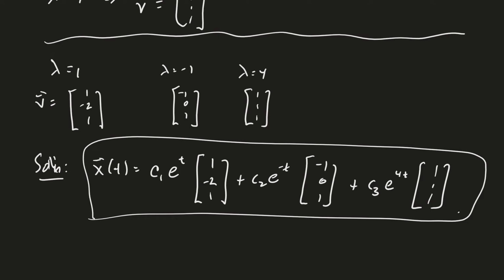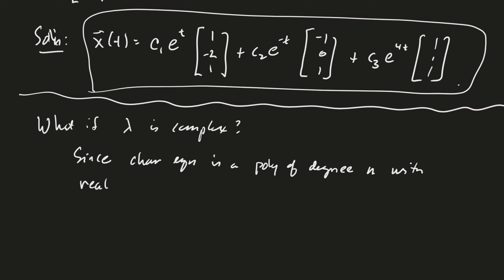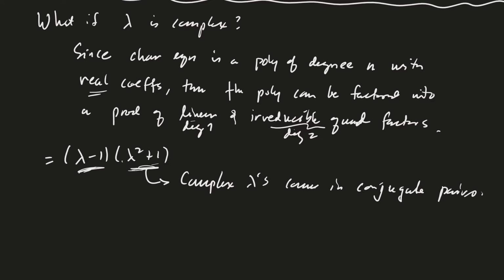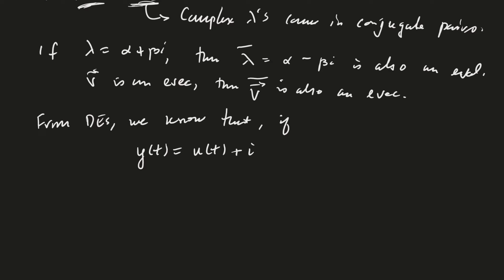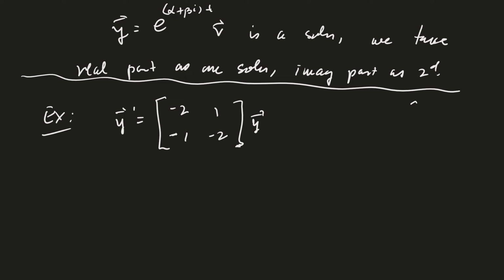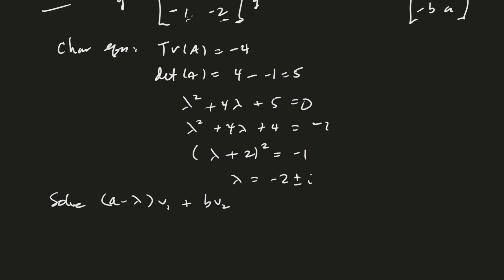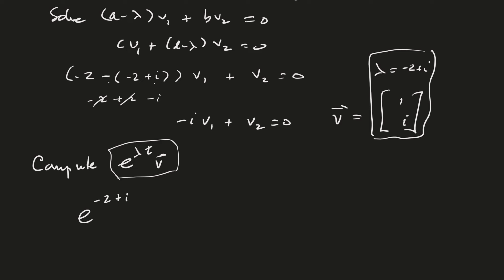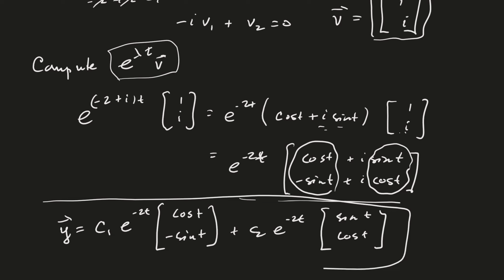Math 350 Sec 7.6 Complex Evals (Part 1)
We run a short review on how to compute the solution to y'=Ay if we have complex eigenvalues/eigenvectors.